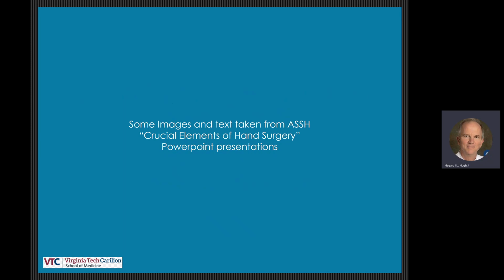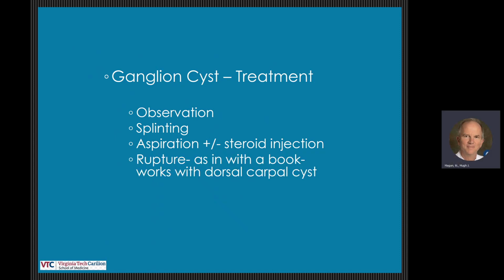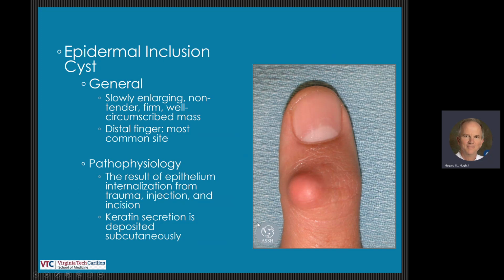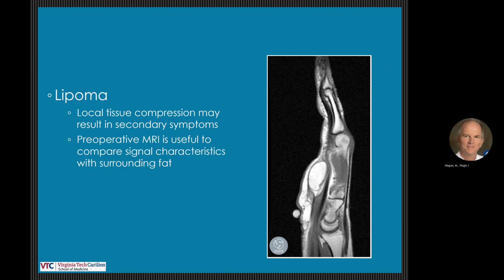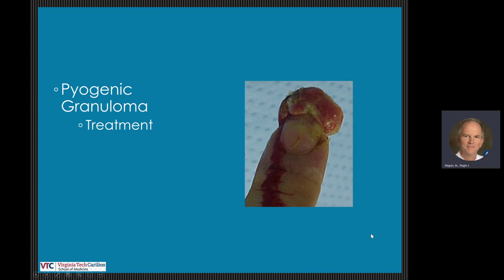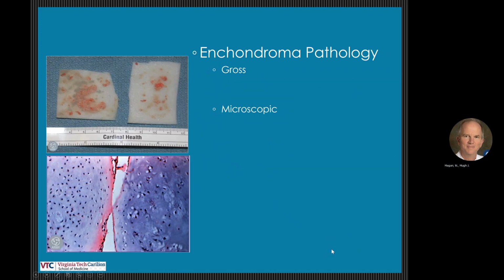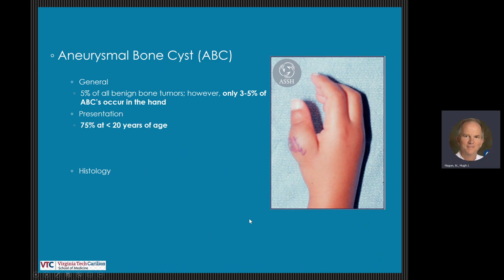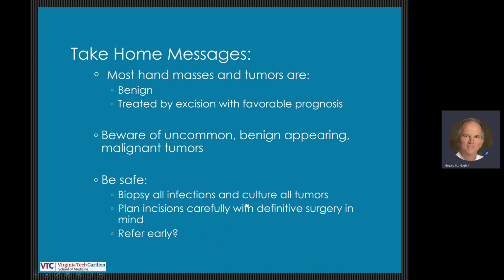Benign Soft tissue and bone masses of the hand recording Jan 10 2023